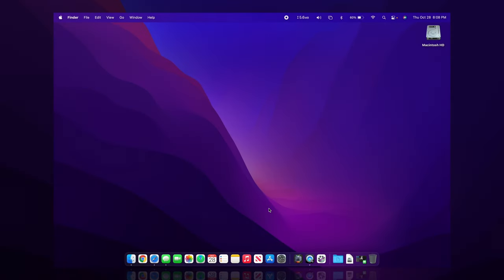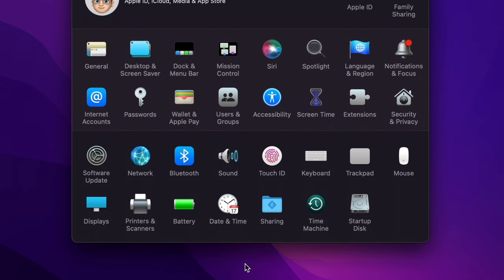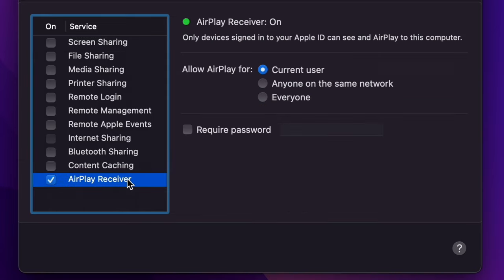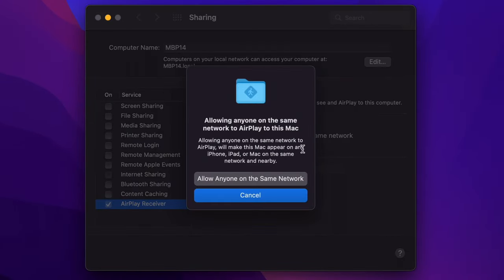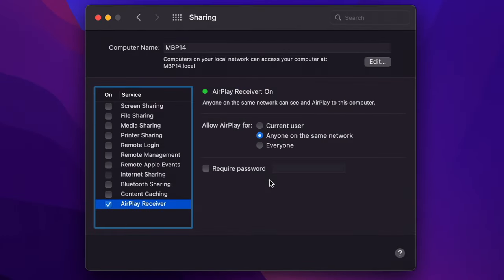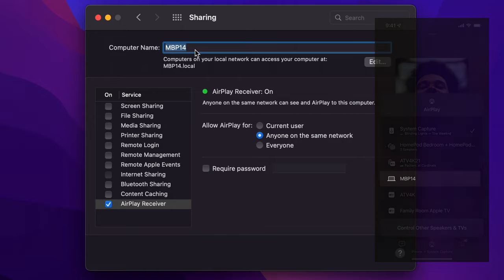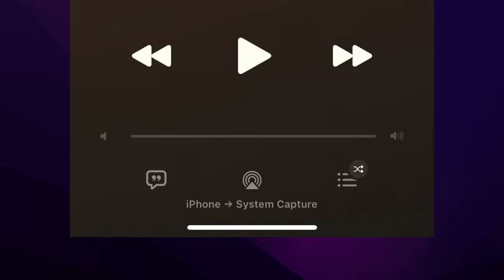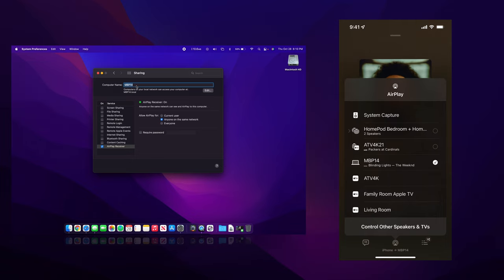How to AirPlay to a Mac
This video shows you how to AirPlay to a Mac, from another AirPlay device such as an iPhone, iPad, or another Mac computer! This feature was released with macOS Monterey, and allows you to mirror your screen, or play music to a Mac computer nearby or on the same network.